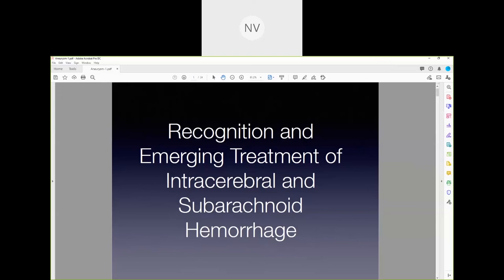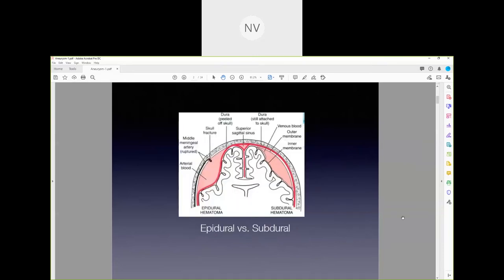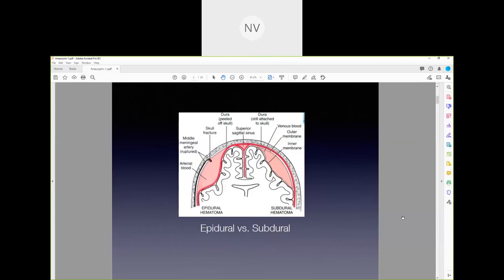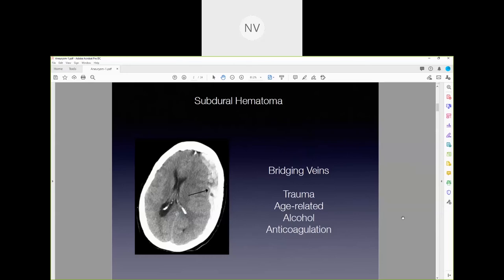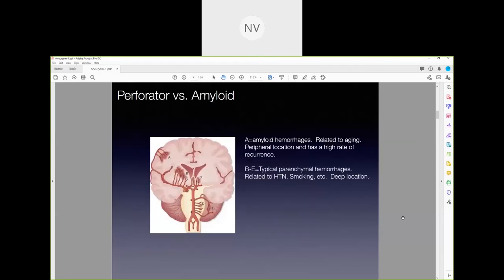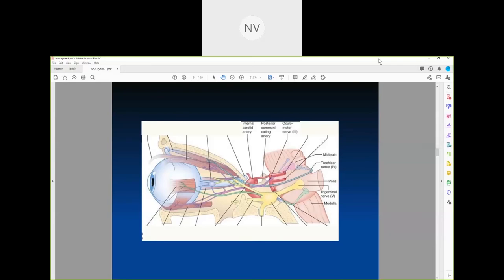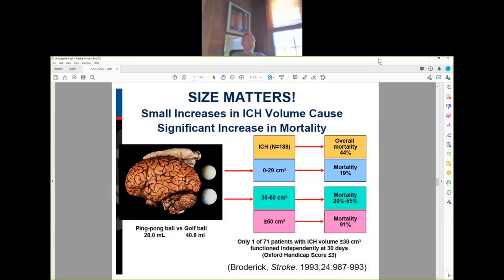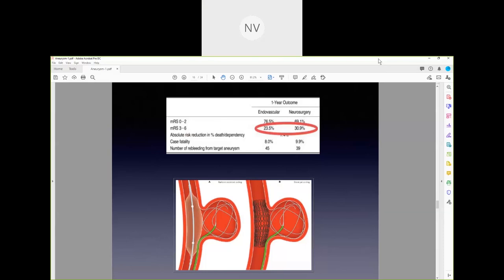OhioHealth EMS Night Out at Grady Memorial Hospital (Nirav Vora MD: ICH SDH) 2020-06-01